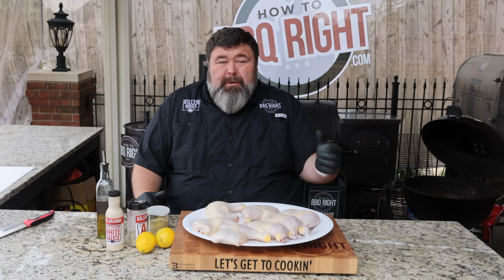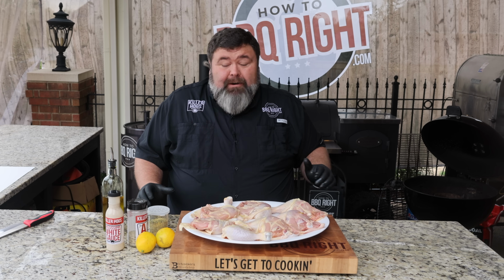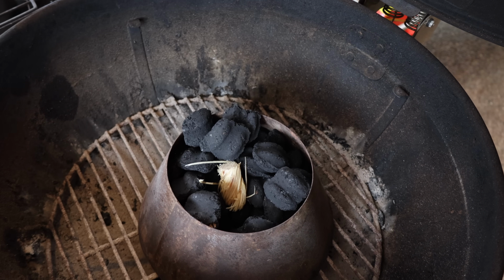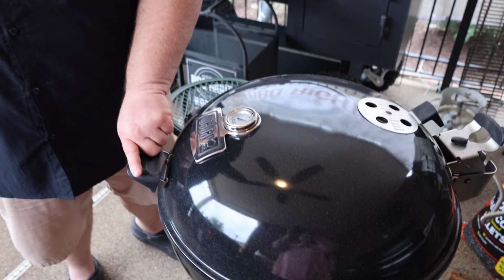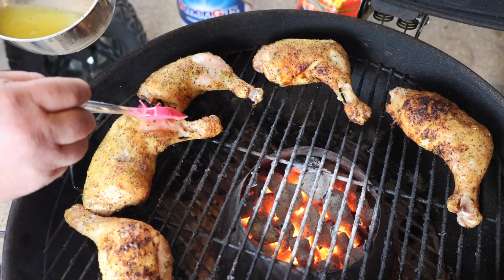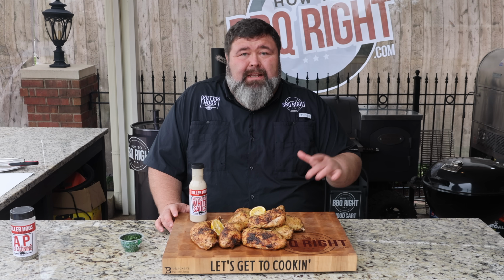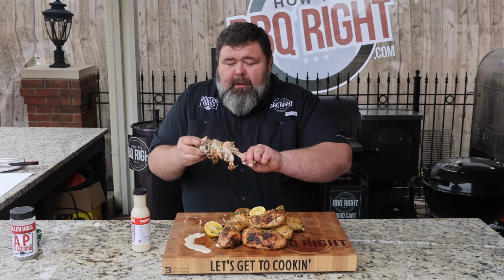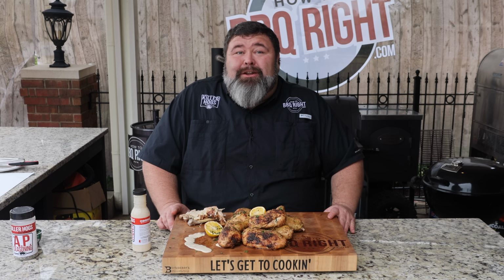Grilled Chicken Legs with White BBQ Sauce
Grilled Chicken Leg Quarters Recipe with Lemon Pepper and White BBQ Sauce

Lemon Pepper Chicken Quarters Recipe
- 8 Chicken Leg Quarters
- 1/4 cup olive oil
- 3 Tablespoons Killer Hogs AP Seasoning
- 3 Tablespoons Lemon Pepper Seasoning (Tone’s Brand)
- 1 teaspoon dried parsley
- 1 teaspoon dried rosemary
- 1 teaspoon dried thyme
- 1 stick butter melted
- 1-2 lemons halved
- 1 bottle Killer Hogs Mississippi White Sauce

Directions:
1. Prepare weber kettle grill for grilling using a charcoal vortex for indirect grilling using briquette charcoal.
2. Combine AP seasoning, lemon pepper, and dried herbs in small bowl and transfer to a dredge shaker.
3. Pat dry and trim leg quarters, lightly coat both sides with olive oil, and season generously with the seasoning mixture.
4. Arrange the leg quarters around the outer edge of the Weber grill for indirect cooking.
5. Half the lemons and place on the grate for 4-5 minutes cut side down. Squeeze the grilled lemon juice into the melted butter and season with 1 Tablespoon of the seasoning mixture.
6. Baste the leg quarters with the lemon butter mixture 20 minutes into the cook.
7. Continue grilling the leg quarters until the internal temperature reaches a minimum of 175°F ( I prefer to take them to 190°F for more tender meat and crispy skin).
8. Remove the leg quarters from the grill and drizzle with Killer Hogs MS White Sauce